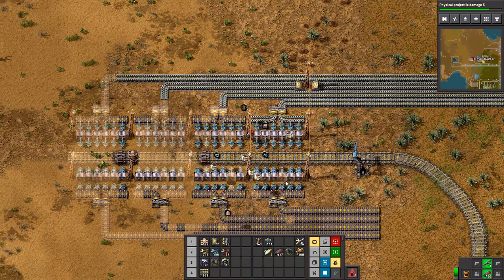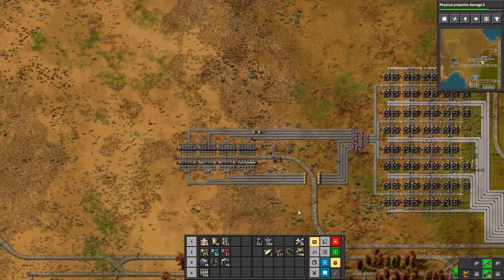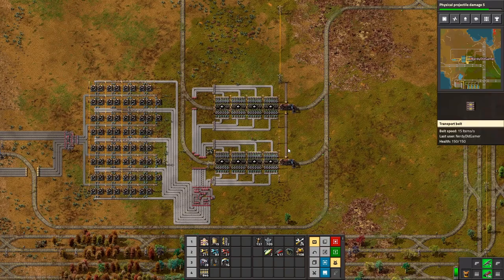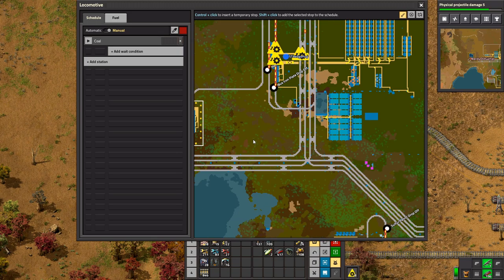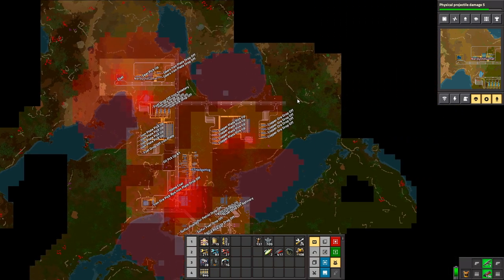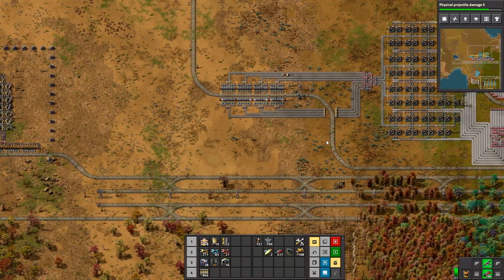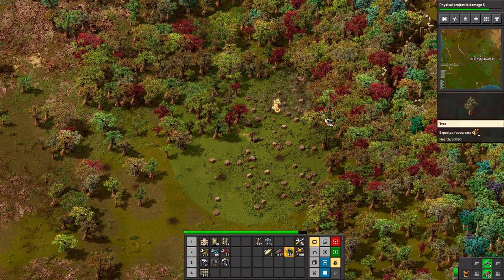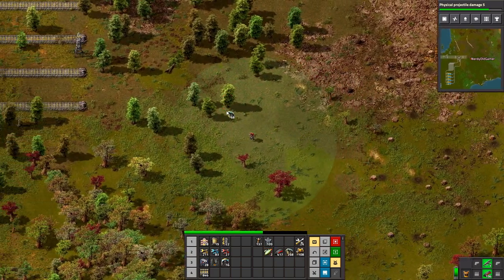Factorio 1.0 Multiplayer 1K SPM Challenge Ep27 | Prepping for the Next Outpost